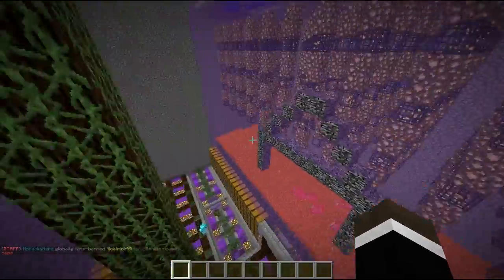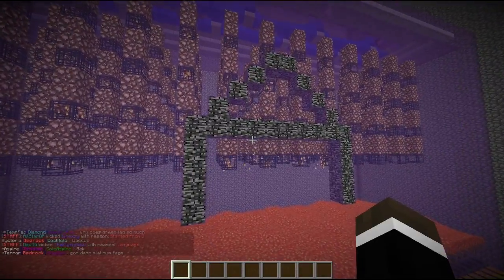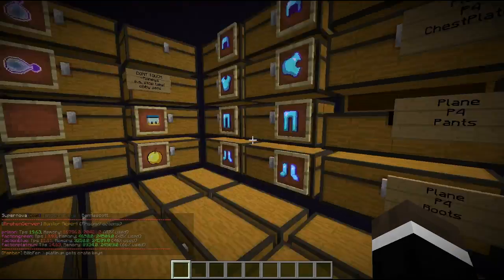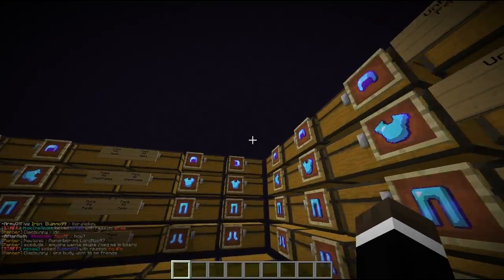Minecraft FACTIONS Base Tour - 300 SPAWNERS IN ONE PLACE?! - Ep. 6 ( Minecraft Base School )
Minecraft Factions Base Tour Ep 6 - I take a break from Minecraft raiding and showcase some of the best bases that exist on TheArchon! It also acts as a school for building as each episode we will learn new tactics to build our next fortress. Not only that, I look at the stories behind the base and what the Faction went through for it to be built.

Play Minecraft on my Server! ➜ IP: pvp.thearchon.net

Put "FACTIONS" as your comment if you read the description!